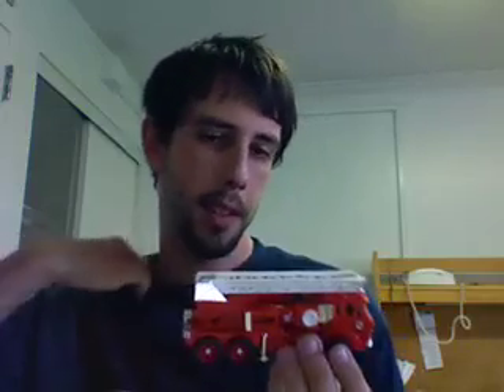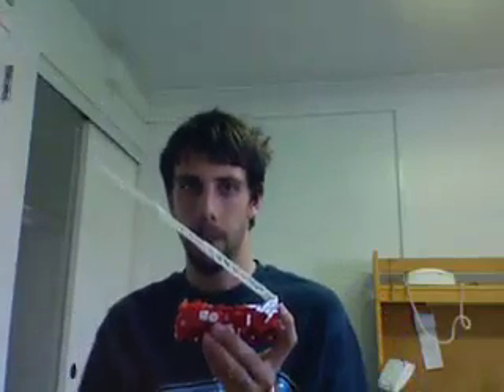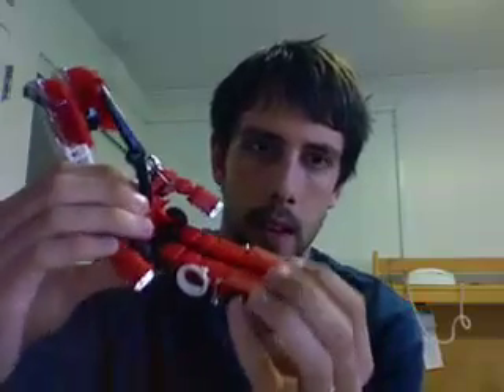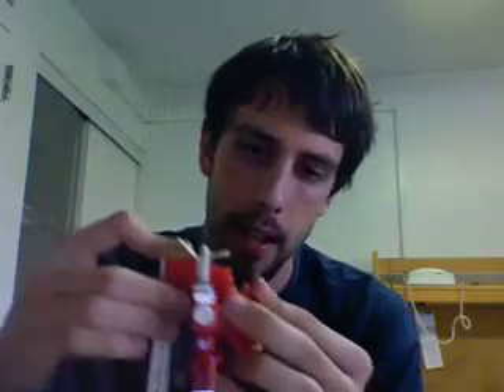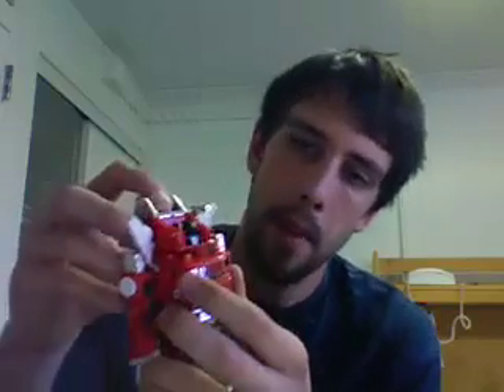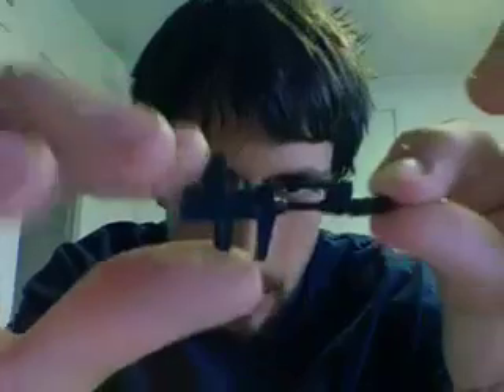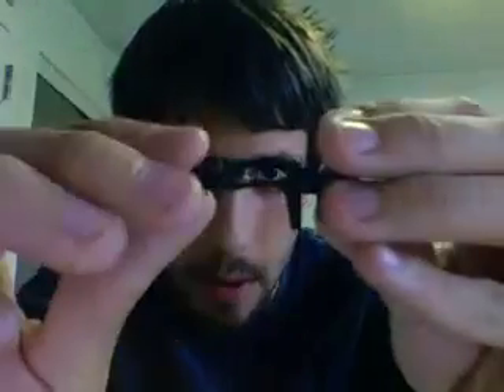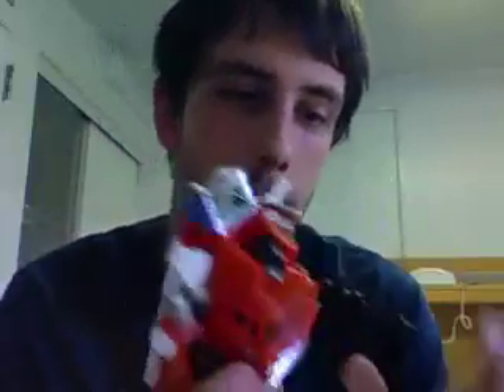inferno g1 tansformers toy review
here is g1 inferno a real gem in my book. I thought he was going to be a piece of c@#$ but he is awesome. I also have a message from degkath fr you guys to hear